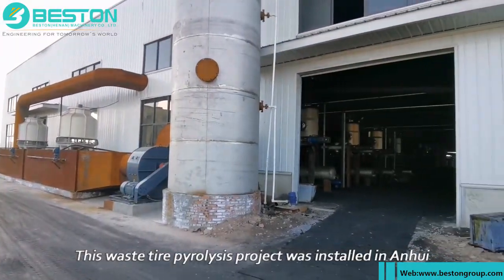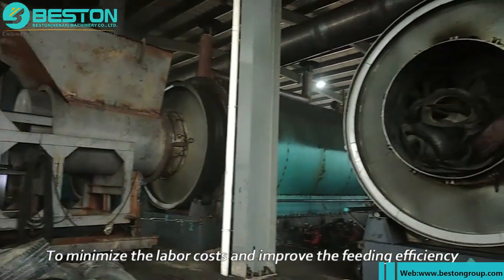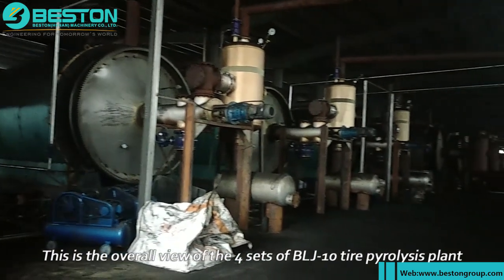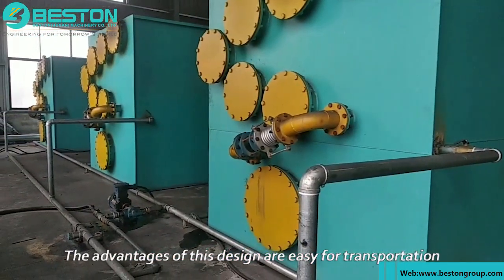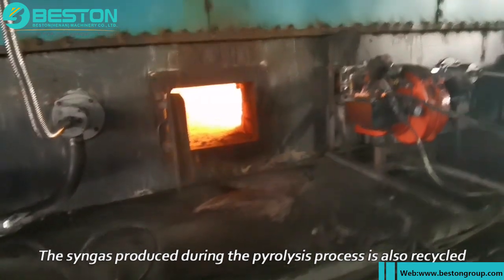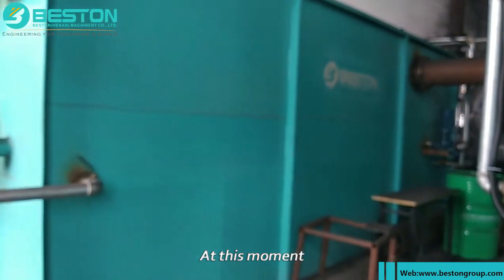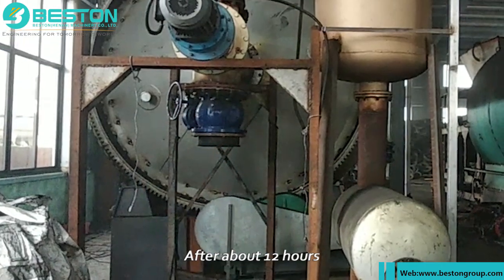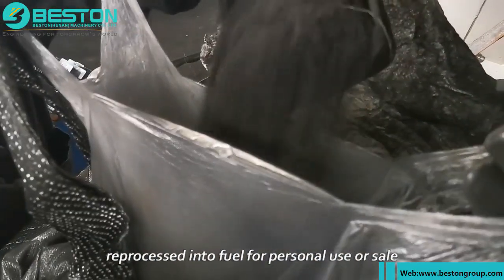Waste Tyre Pyrolysis Process - Live Video and Process Demonstration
4 sets of Beston pyrolysis plants were installed successfully. According to estimates, it only takes about 2 hours to process 10 tons of tires!

Today Beston takes you to the site to see how 4 sets of pyrolysis machines are designed to be installed and run simultaneously. In order to improve the overall work efficiency, what improvements have Beston engineers made to these four sets of equipment? What new designs are used in Beston pyrolysis plants? This video will tell you!

0:00-0:34 Project Introduction
0:35-1:06 Feeding of Tires
1:09-1:50 Running On-site
1:52-2:27 Ignition
2:29-3:16 Oil Generating
3:18-3:56 Carbon Black Generating